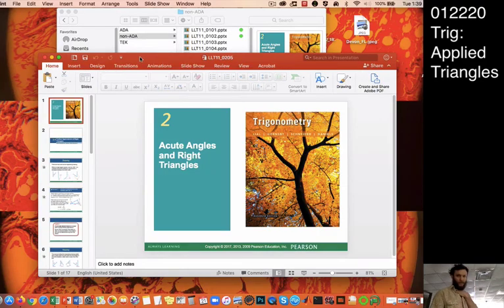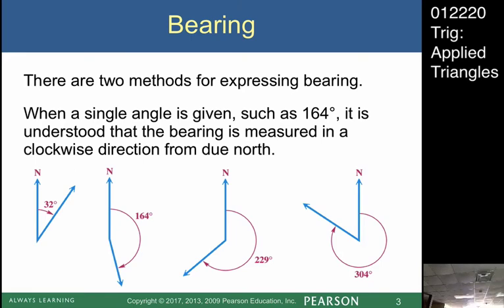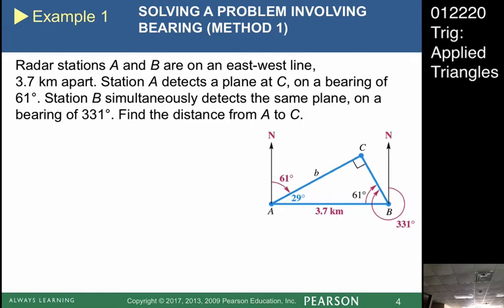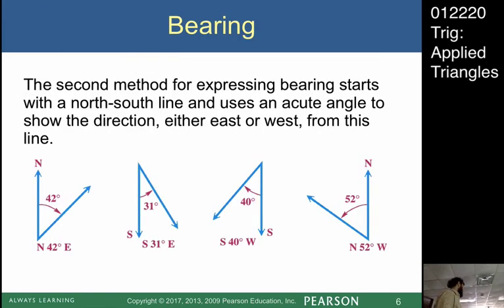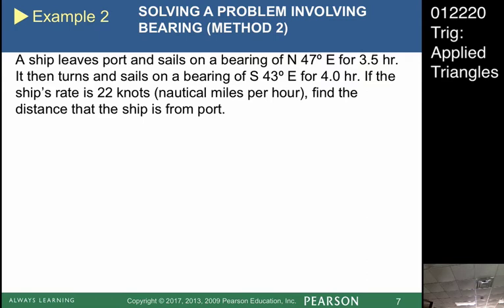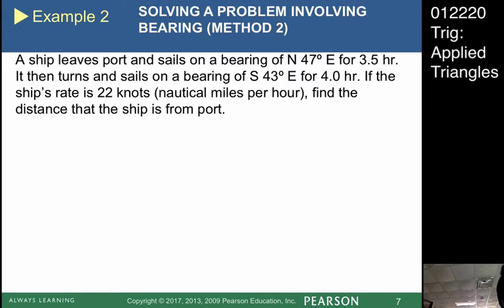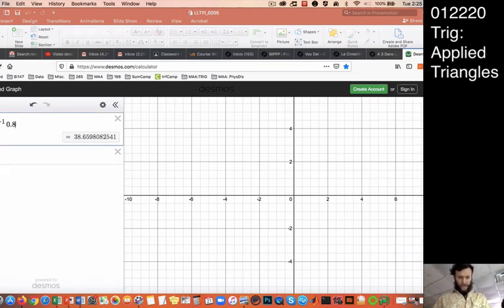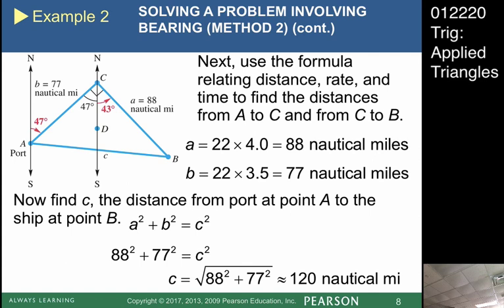012220 Trigonometry: Chapter 2.05 - Applied Triangles